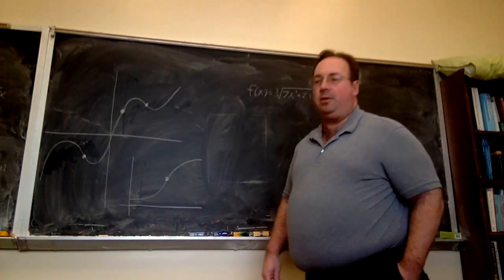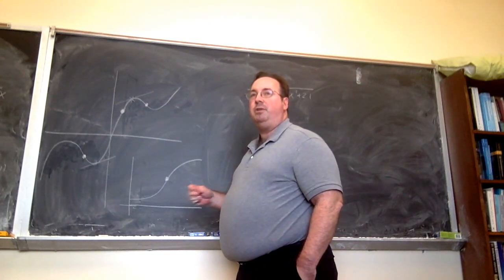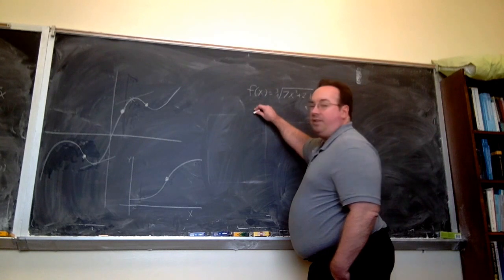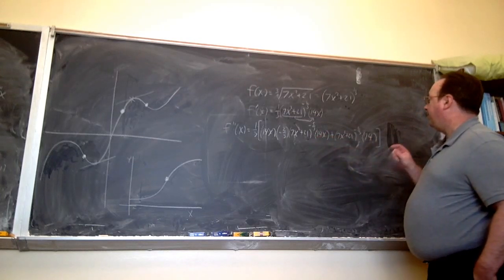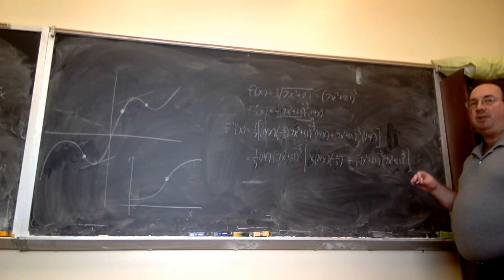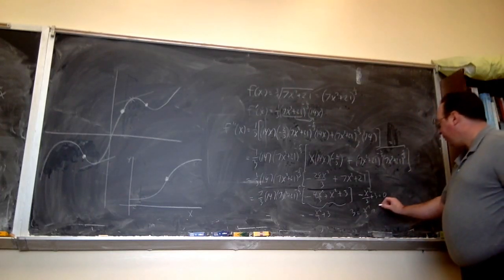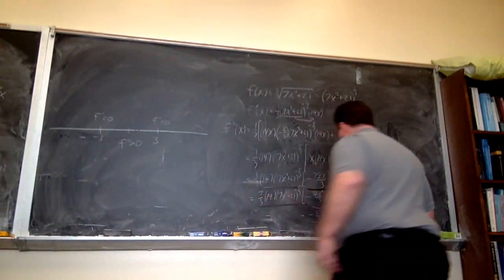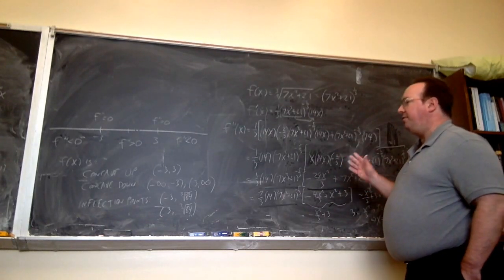MAT 102 4.1a: Concavity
Objective: Determine the concavity of a function